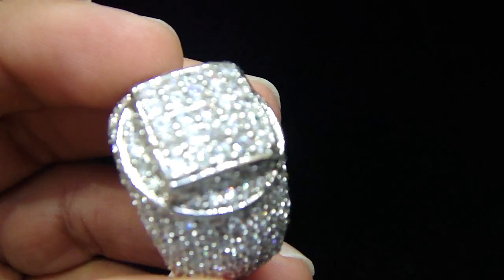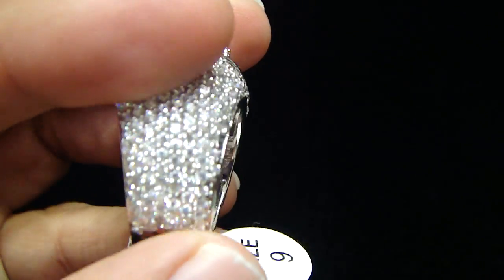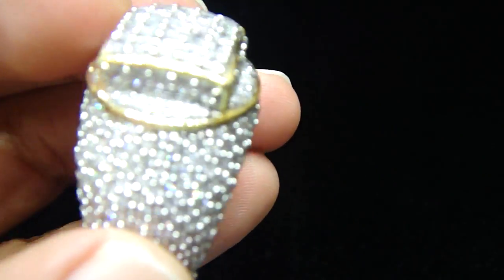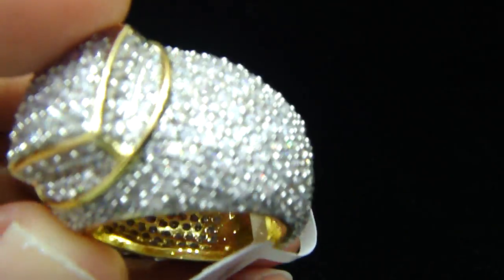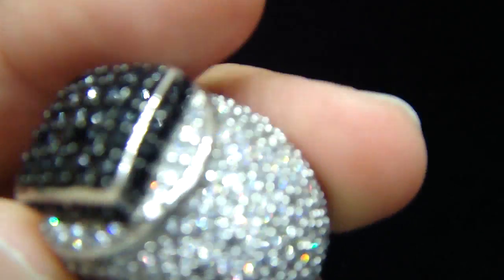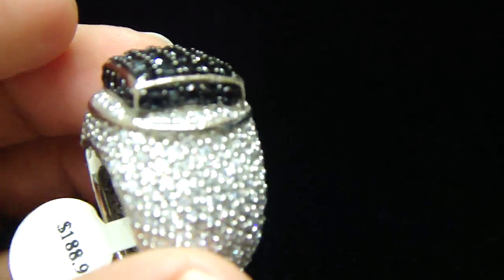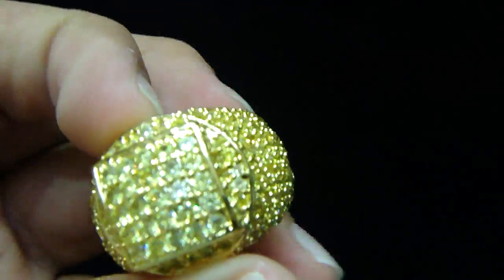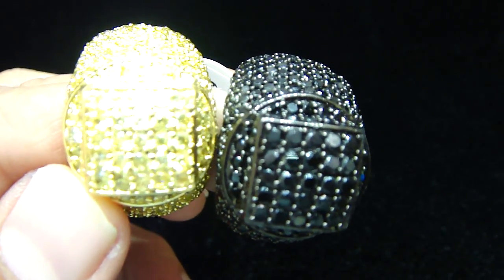Mr Chris Da Jeweler Custom Lab Made Diamond Ring Video No : BR03594 (Price $99.99 )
Lab Made Diamond Ring Video No : BR03594 (Price $99.99 )